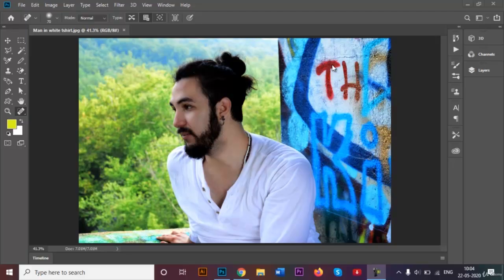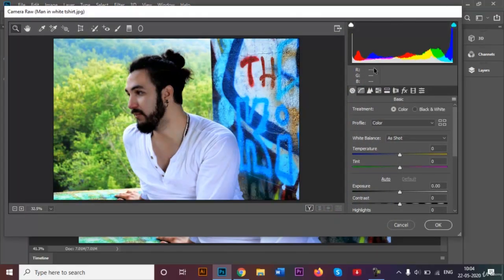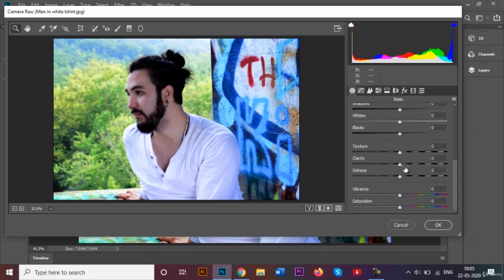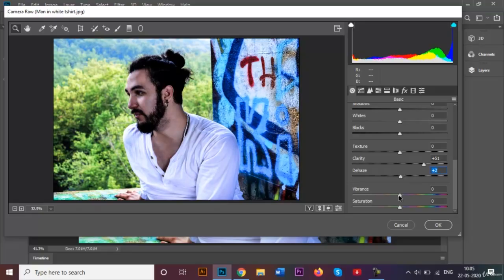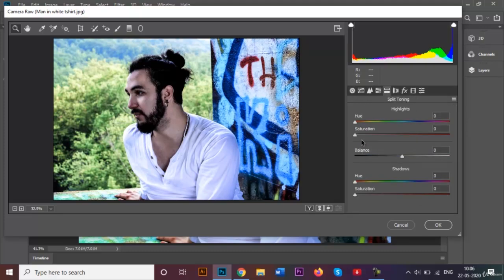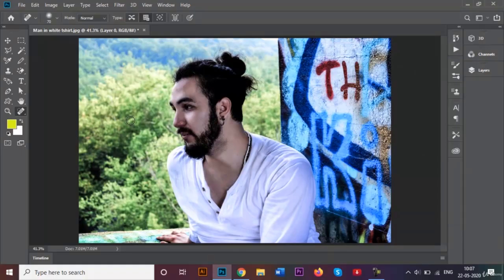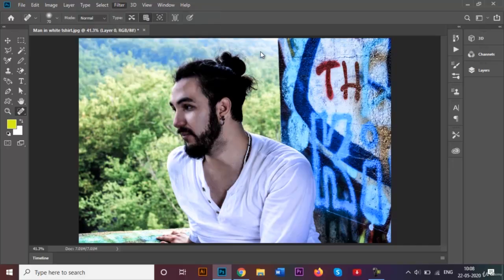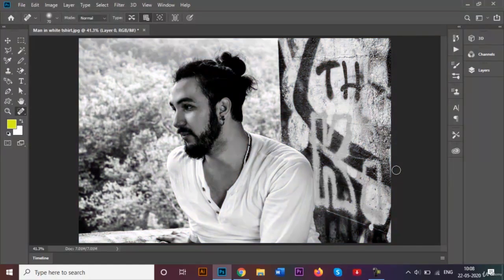Photoshop Magic: Camera Raw Filter for Stunning Photo Edits | CADCIM Technologies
In this step-by-step tutorial by CADCIM Technologies, you'll learn how to use the Camera Raw Filter to enhance your images like a pro. Whether you're a beginner or an experienced photo editor, this guide will help you unlock the full potential of Photoshop's editing tools.

📌 In This Video, You Will Learn:
✅ What is the Camera Raw Filter in Photoshop
✅ How to enhance lighting, contrast, and color
✅ Tips to achieve professional-level photo edits
✅ Non-destructive editing workflow
✅ Before & after comparisons for better understanding

✔ Beginners learning photo editing
✔ Photographers looking for better post-processing
✔ Graphic designers seeking clean and vibrant results
✔ Anyone wanting to master Photoshop tools

🎓 Learn Photoshop, Animation, VFX and more with industry experts!

(Available on Udemy)
Don't miss your chance to level up your Photoshop skills and become an Photoshop pro!

💼 LinkedIn: '/cadcim-technologies'  - CADCIM Technologies